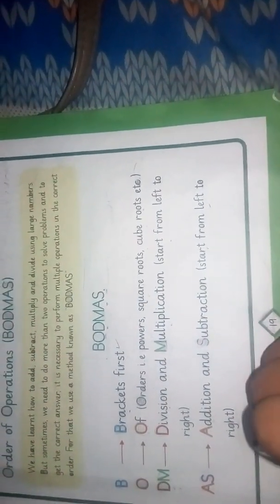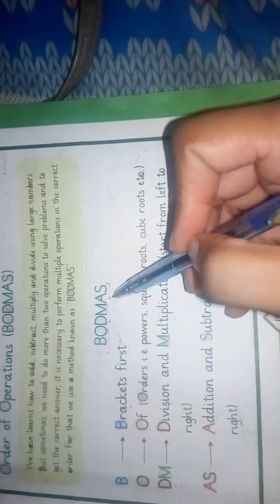Mathematics class five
BODMAS Rule